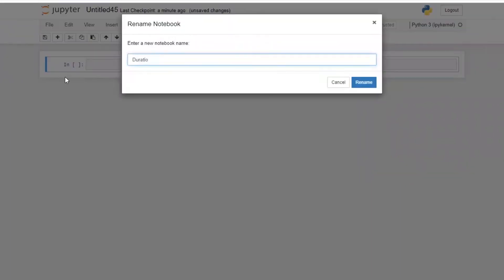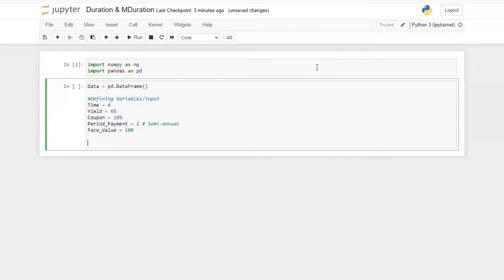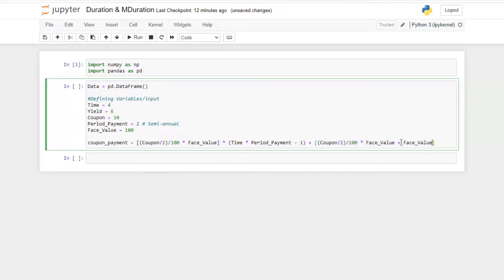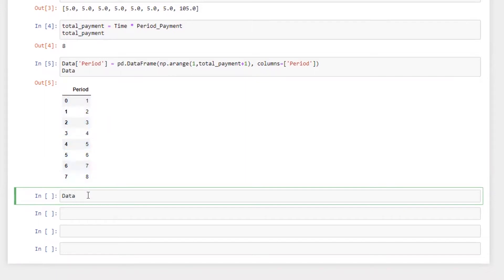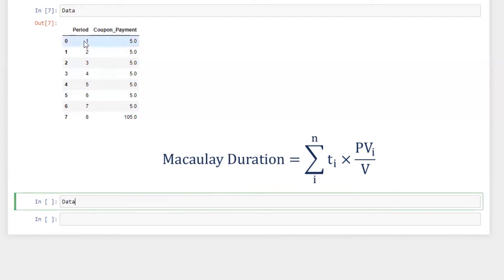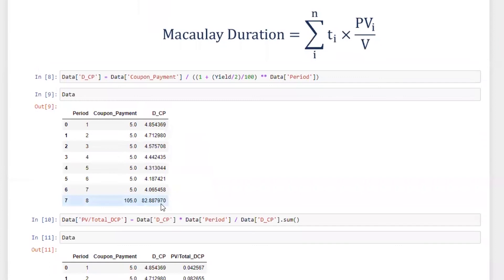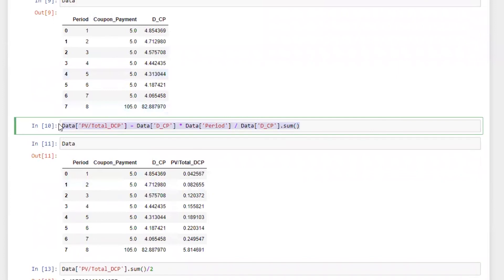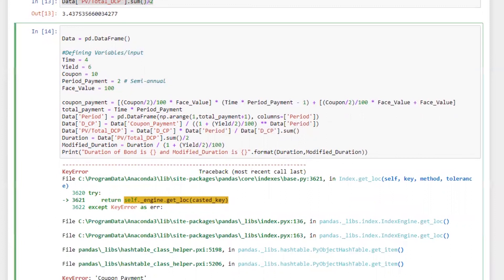Bond Duration | Modified Duration | Duration & Modified Duration Calculation in Python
I have calculated Duration and Modified Duration of Bond Bond in Python by using Numpy and Pandas, hope its helpful for you.

Also price find the below video Investopedia Link which I have mentioned in the video.